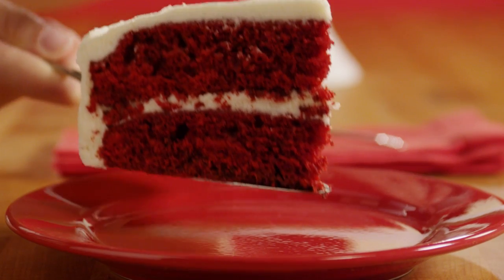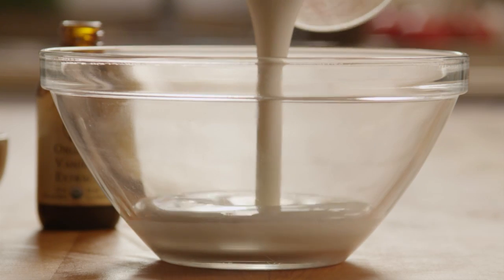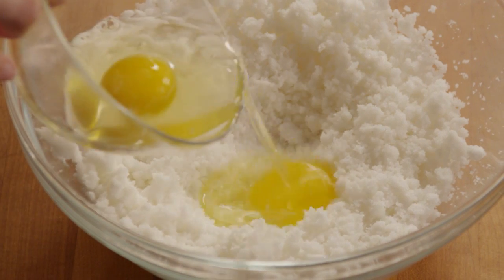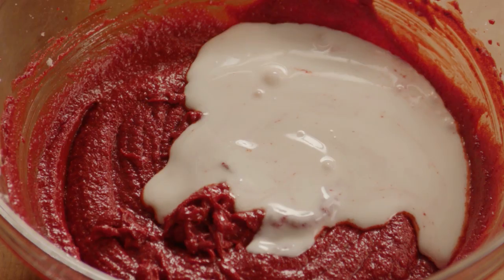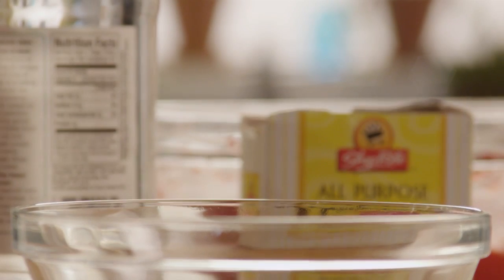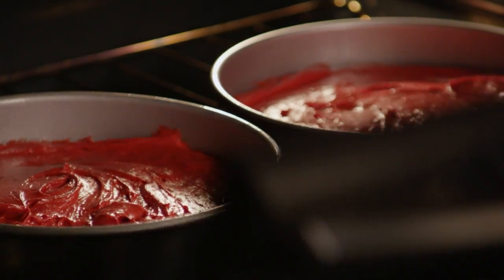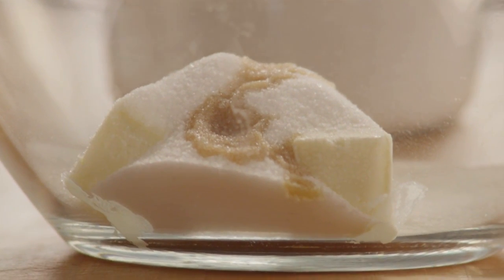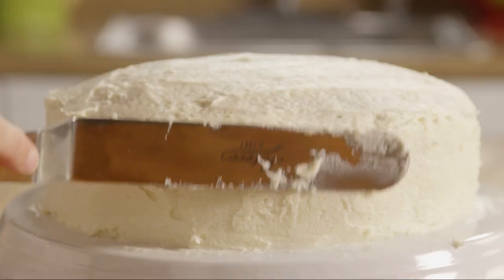How to Make Classic Red Velvet Cake for Valentine's Day | Cake Recipe | Allrecipes.com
Watch how to make a classic Southern layer cake. The presentation is quite a pretty sight, with layers of chocolate cake interspersed with fluffy white frosting.